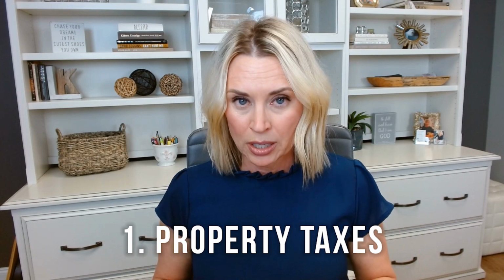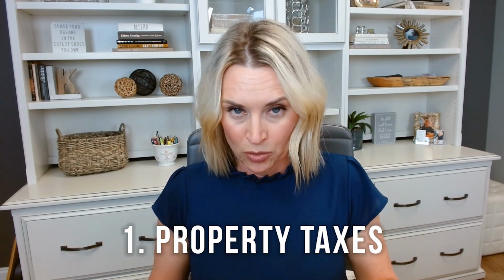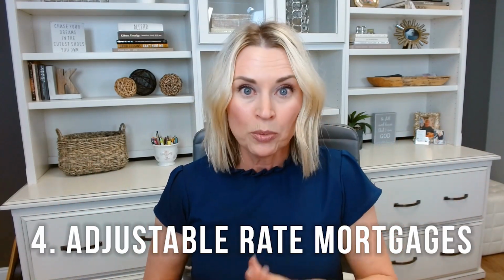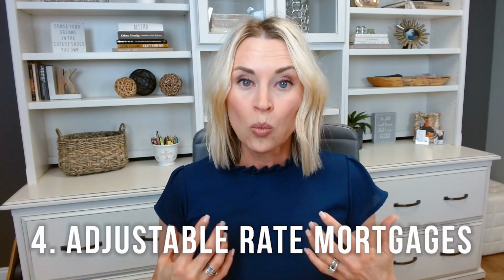WHY Does Your Payment INCREASE AFTER You Buy A House?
Why does your monthly mortgage payment change even after you’ve closed on your home?  Understanding potential changes that may affect your payment can help you avoid surprises and better plan your budget. Whether you’re a first-time homebuyer or a seasoned homeowner, this video will give you the insights you need to understand your mortgage payments.

➡️ Schedule a FREE Personalized Mortgage Consultation 📞 with a Kelly Zitlow Group team member today!

We lend in 45 states + Washington D.C. Our mission is to provide honest, well-communicated, and knowledge-based lending experiences. Let's chat and see if we can help you achieve the dream of homeownership.

Kelly Zitlow is a Sr. Mortgage Advisor with Cornerstone Home Lending, a Division of Cornerstone Capital Bank, SSB.

Cornerstone Home Lending, a Division of Cornerstone Capital Bank, SSB. Cornerstone Capital Bank, SSB. Member FDIC. NMLS ID# 2258 | Equal Housing Lender | Production Office = 14635 N Kierland Blvd Ste 140, Scottsdale, AZ 85254

CHAPTERS:
00:00 - Why Does Your Payment Go Up or Down After You Purchase a Home
00:20 - Understanding Property Taxes
03:10 - Homeowners Insurance Explained
05:32 - Principal Reduction Strategies
07:01 - Adjustable Rate Mortgages Overview
07:56 - Mortgage Insurance Basics